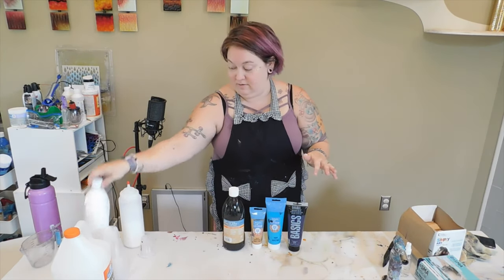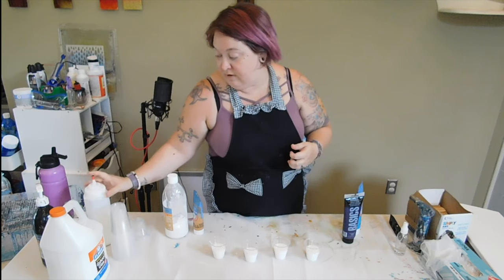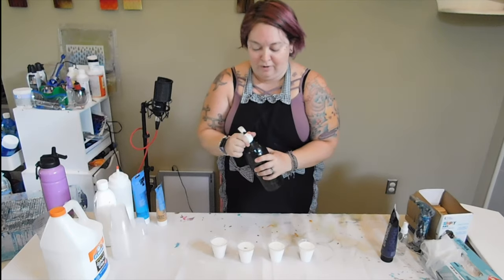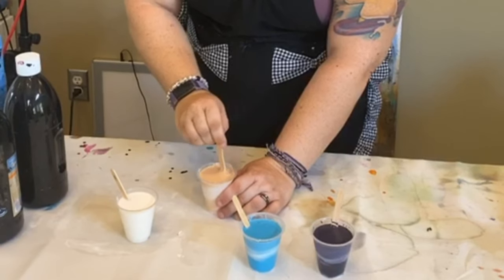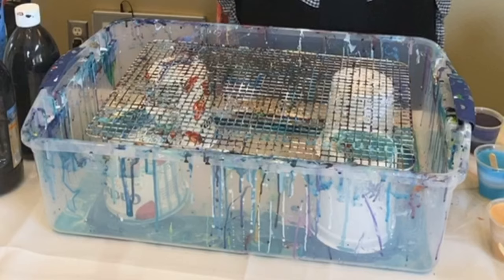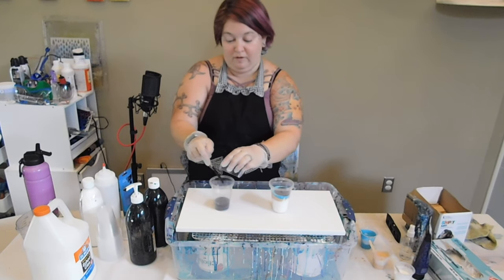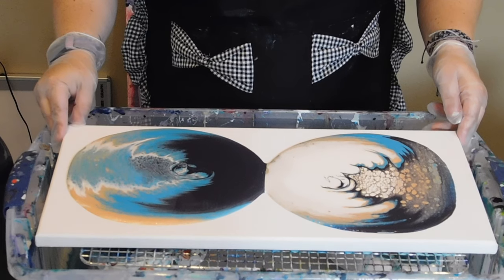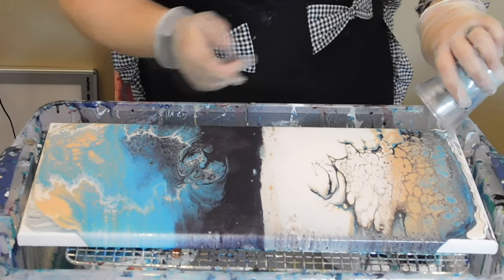Beginner Tutorial | Double Dirty Pour How-To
Caroline walks you through the entire process of mixing and pouring a double dirty pour.

Have an idea for a tutorial you’d like to see?